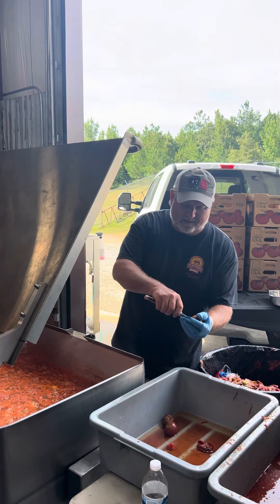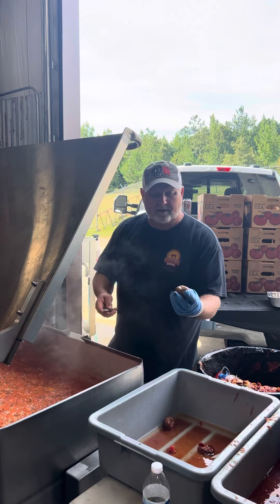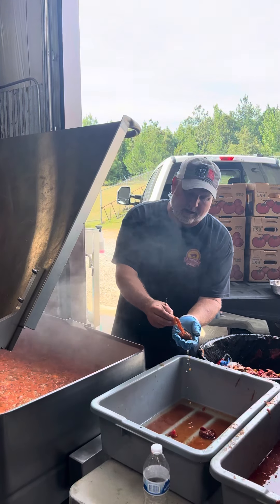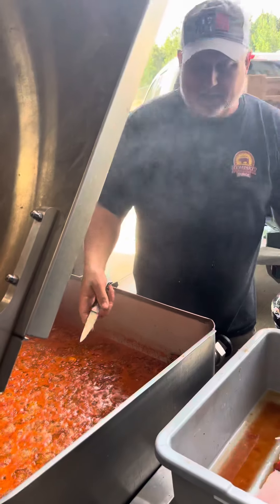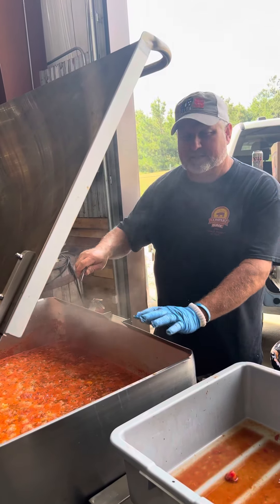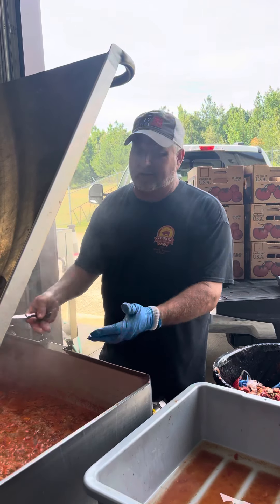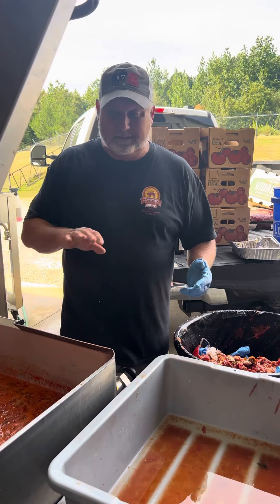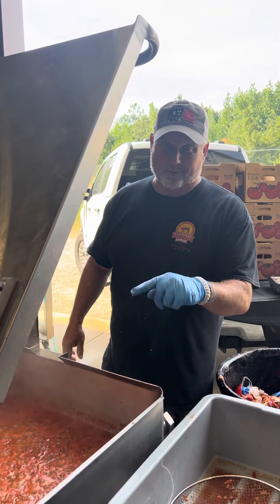How to make Heirloom Tomato sauce in bulk.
This is how we make tomato sauce in bulk.